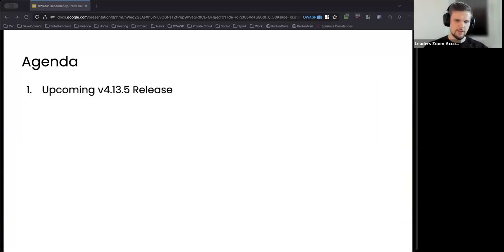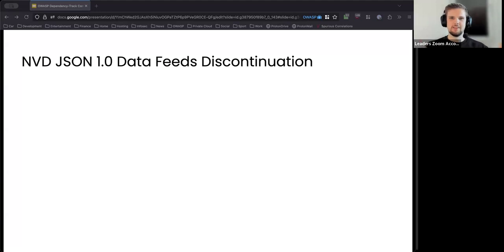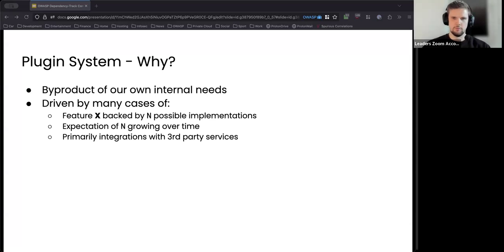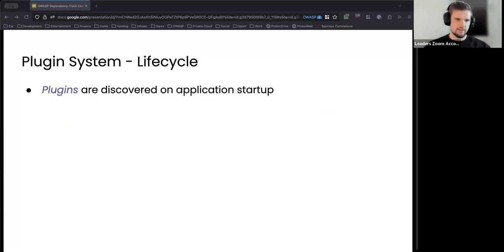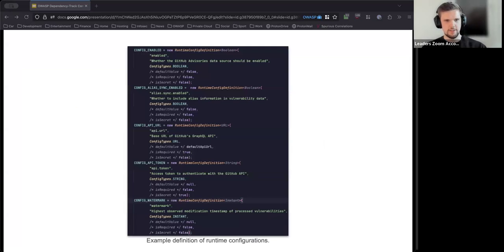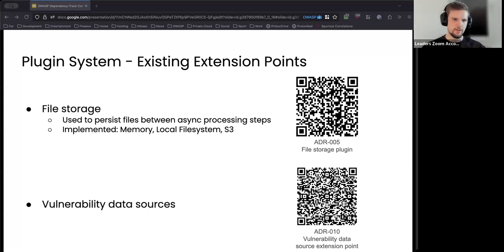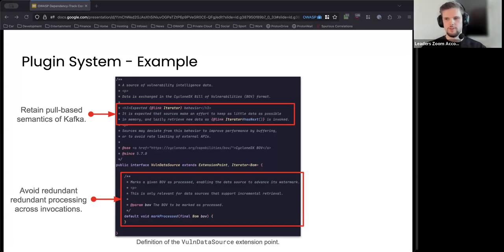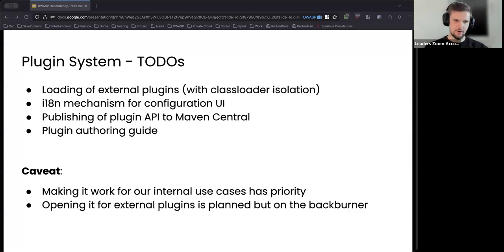Dependency Track Community Meeting (2025-10-01)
00:09  Organizational
01:09  Agenda
01:31  Upcoming Release: v4.13.5
03:38  Important Notices
05:40  Sneak Peek: v5 Plugin System
20:16  Q&A